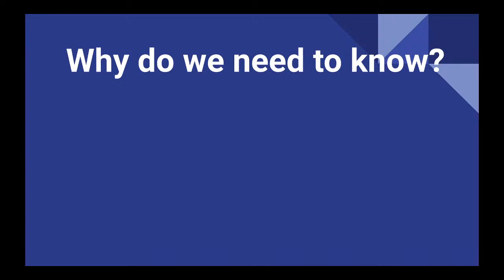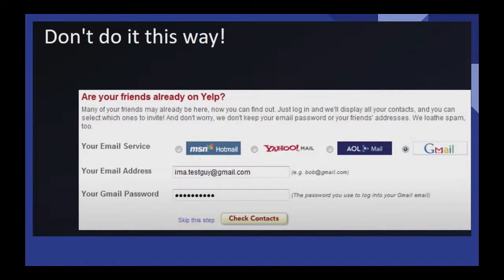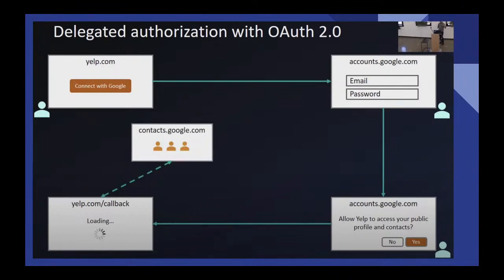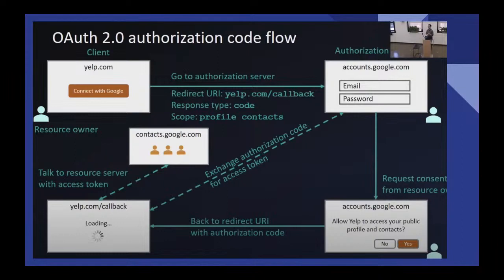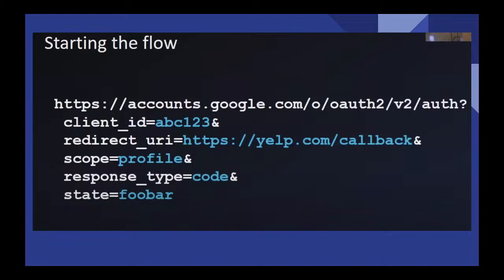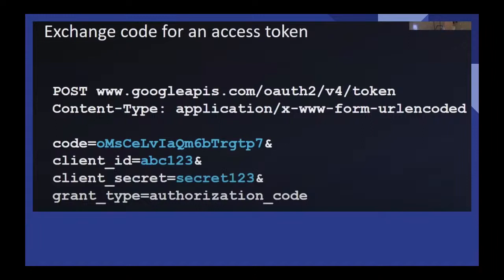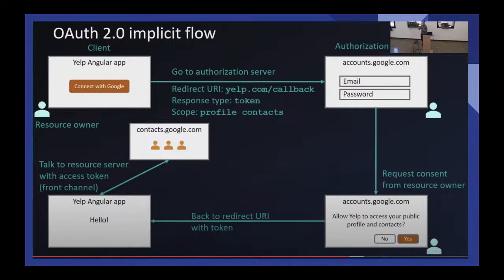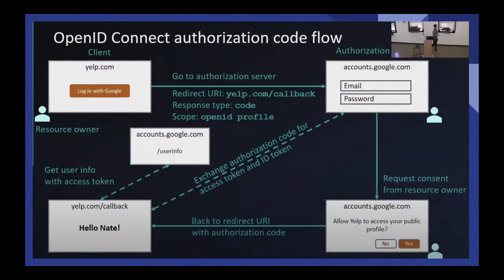What is OpenIDConnect/OAuth2.0? -Learn the security before making TradeBot-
This time, I'm gonna talk about OpenID Connect and OAuth2.0 for trading app.

Before accessing to your trade platform,, we need to know the security and how we can access there.

This is pretty important for all developers while we tend to ignore those security facts.